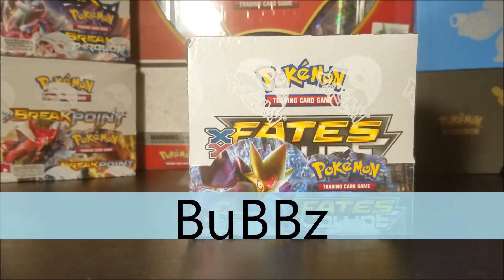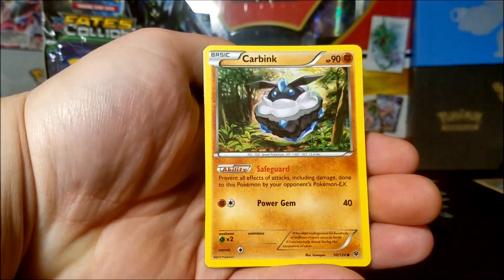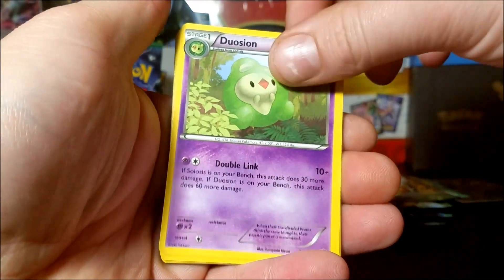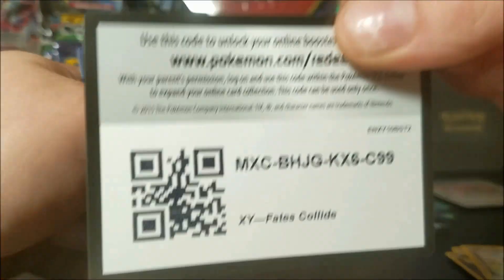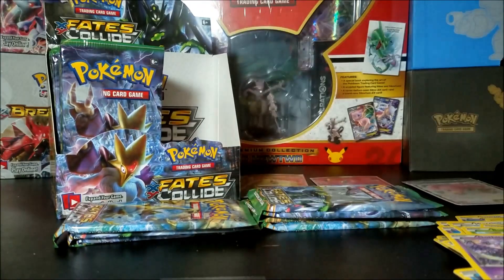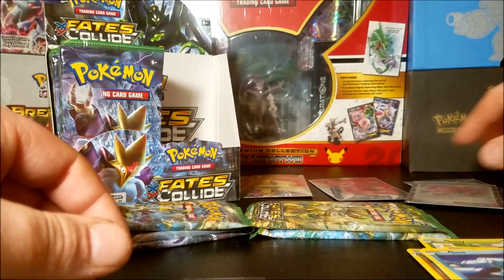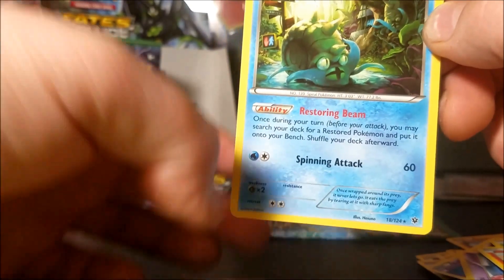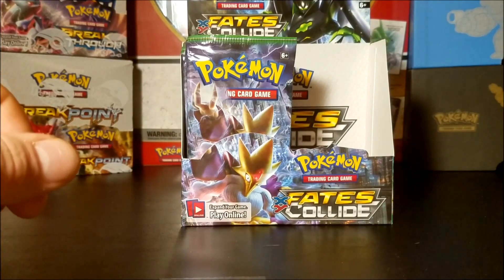Pokemon XY Fates Collide Sealed Booster Box - 36 packs 1/2 16 Booster Packs!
BuBBz here, Today we'll be opening part 1 of 2  pokemon fates collide booster box! Some epic pulls in this one i encourage you to watch!